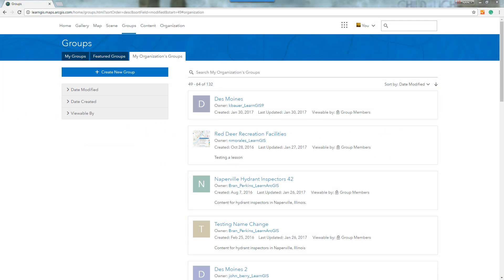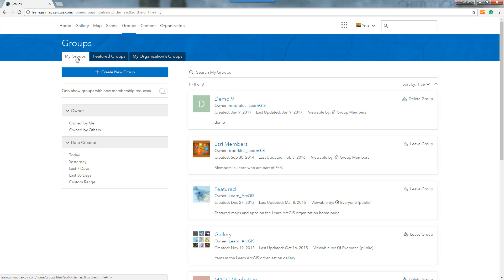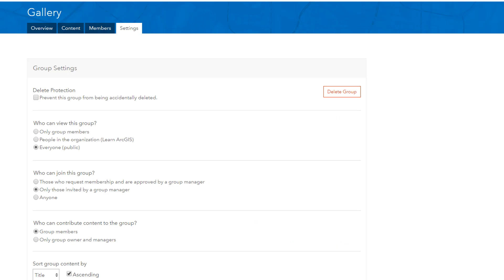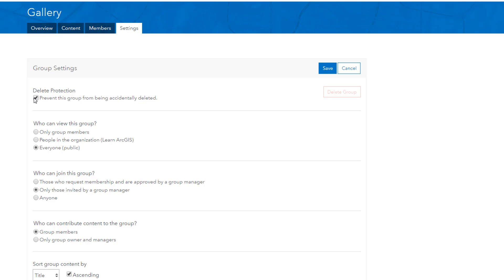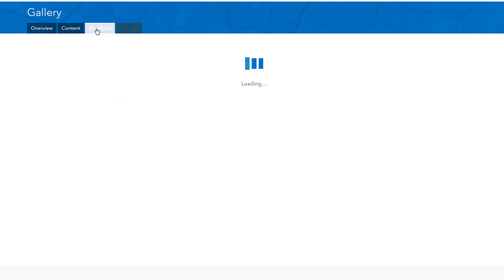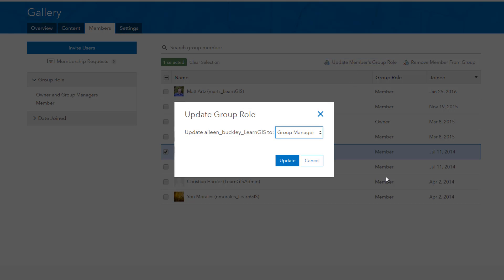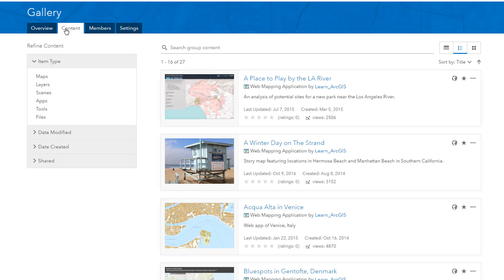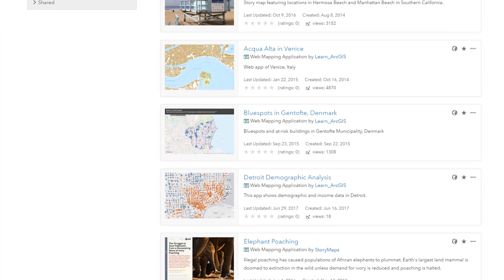ArcGIS Online: Group Basics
Learn the benefits of creating, joining, and sharing groups in ArcGIS Online.